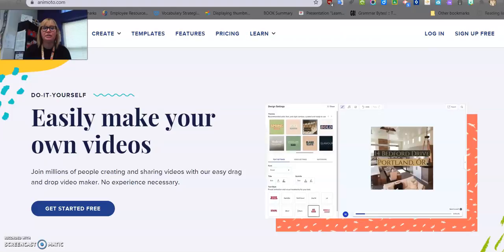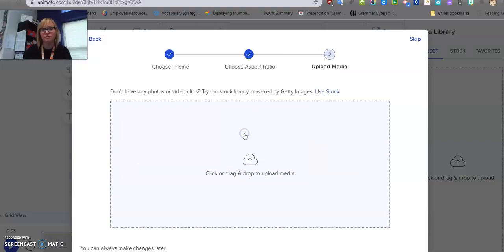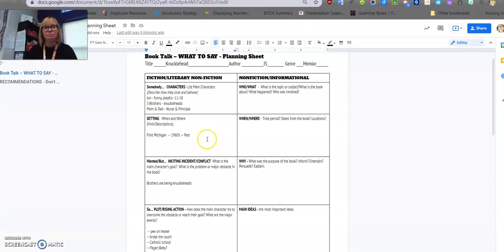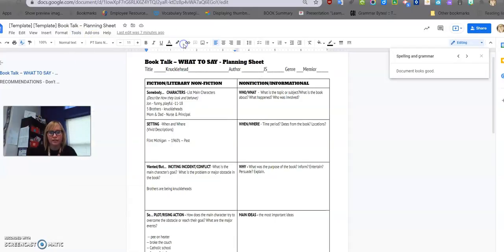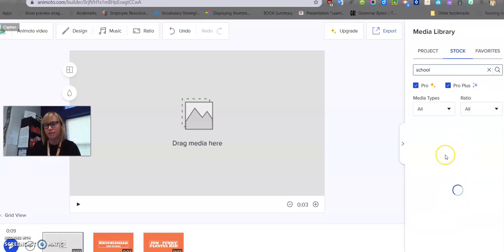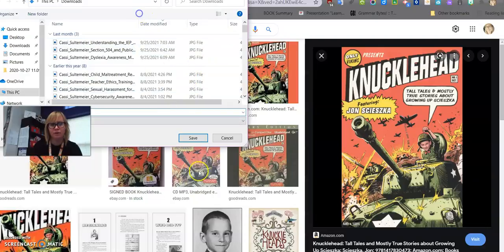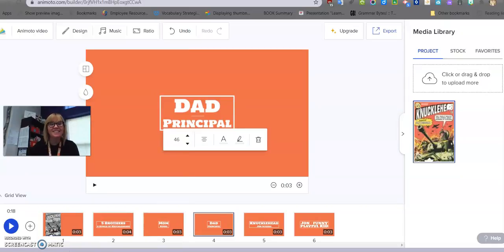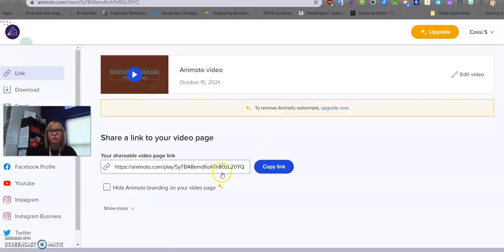Animoto How To 2021